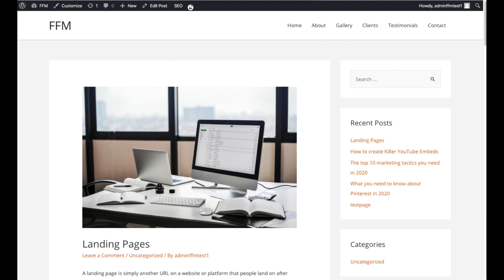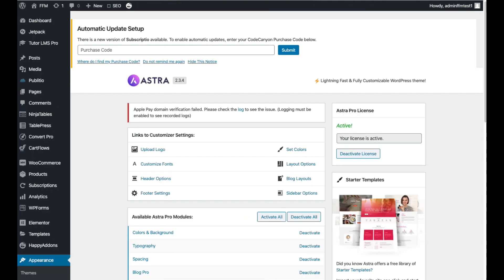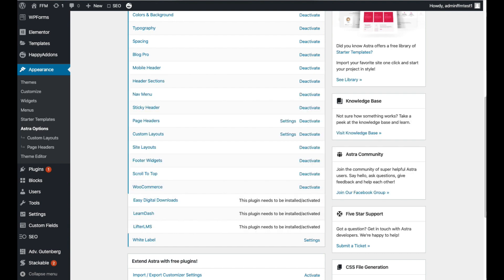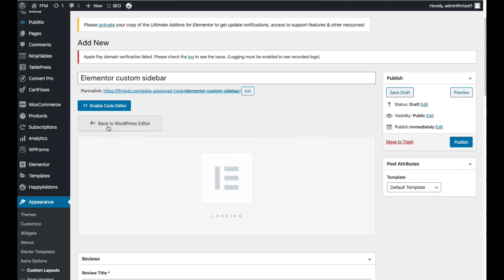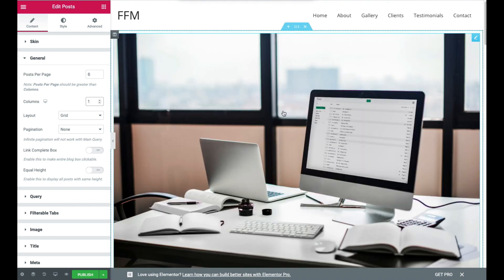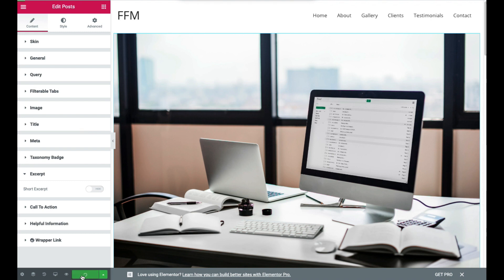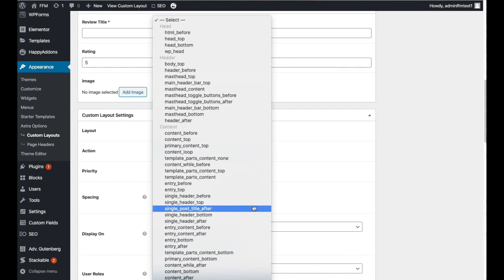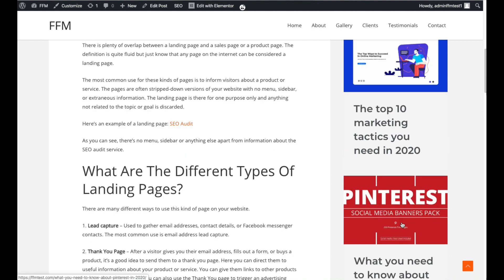How To Add A Cool Custom A Sidebar With Astra Theme And Elementor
Create better-looking blog post widgets in the sidebar of your Astra theme.

The regular sidebar post widget is boring and limited to text only. But what if you want to showcase the amazing images you have on your blog posts in the sidebar? After all, people will click on a photo or graphic much faster than they will on plain text.
Help is at hand with one of the best features of the Astra Theme - Custom layouts.
Now, I should point out that this is a premium feature. While the Astra theme is free, the Astra Pro Plugin is a paid plugin. But it's absolutely worth the investment for all the powerful features the Pro plugin makes available.

Here's the original blog post with sidebar.  Not very exciting and it's easy to miss the links in the sidebar.

To create a custom sidebar, we need to start with the custom layouts feature in Astra.
Go to Appearance and activate Custom Layouts if you haven't already.

You'll also need the free Ultimate Addons for Elementor Plugin from Brainstorm Force, the same people that created the Astra theme. There are many different addon plugins for Elementor but the advantage with this one is that it is 100% compatible with the WordPress theme. The free version of Essential Addons for Elementor Lite will also do the job.
Find links to both below

Once enabled, click on "Custom layouts" under the Astra Options section in the Appearance module of the Wordpress Administration panel.

Click "Add New"

Give the custom layout a name. Anything will do but it's best to be descriptive. So I'll call this one "Elementor custom sidebar".
The reason I call it "Elementor custom sidebar" is because I'm going to use Elementor to create the list of blog posts. We can use the free version of the lightweight page builder Elementor to quickly add a great looking list of blog posts with optional animated images.

Click "Edit with Elementor"

Click "Add New Section"
Choose the full-width row structure.

Click the little Elementor elements icon near the top left to bring up the list of elements or widgets available to use in this page.

Search for Posts and find the widget with UAE in the top right corner.
Drag this element over to the page section.
You will then see a list of the latest posts with images, titles, descriptions and so on.

Now we need to edit these a little for the sidebar.

Click the pencil icon and open the General tab.
Change the Columns to 1

If you want to make the images pop when the mouse rows over them, choose a Scale on Hover option In the Image section. Roll over any image to see the effect.

Under Meta, turn off the Meta selector.

Set the Display Position to None under Taxonomy Badge.

Turn the excerpt off
Turn off the Call To Action

Now, you can edit these options to suit the style that you want on your blog sidebar but I prefer to disable a lot of the clutter and just leave the images and title to speak for themselves.

Click Publish

Exit to dashboard.

Now, scroll down to Custom Layout Settings and select "Hooks" run the Layout selector.
"Hooks" allows you to choose almost any part of the WordPress theme to place your custom layout. It's very powerful and one of the most compelling reasons for upgrading to Astra Pro.

Under Action, you want to select the area to display the new custom posts widget. Scroll down to Sidebar and choose sidebars_before. This will show the posts before anything else on the sidebar.

In the Display On section, choose All Posts to show the sidebar on every blog post. You can also customise this to show on selected posts, pages, product pages, archives, or anywhere else you like. As I mentioned, this is a very powerful feature for customising your WordPress theme

Click Update and visit any blog post on your website.

You'll see the blog post list with images & titles. Edit the title size in Elementor to suit your theme or preferences.